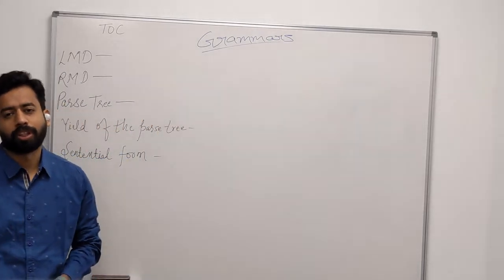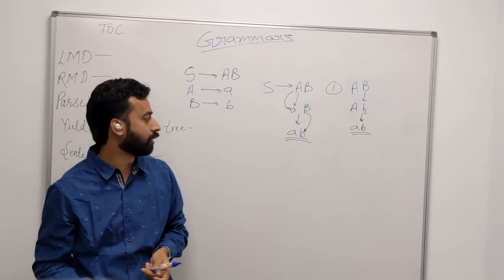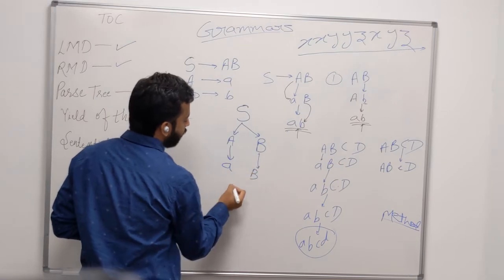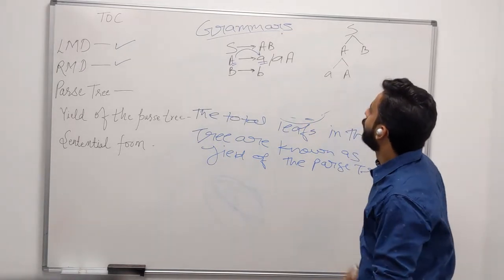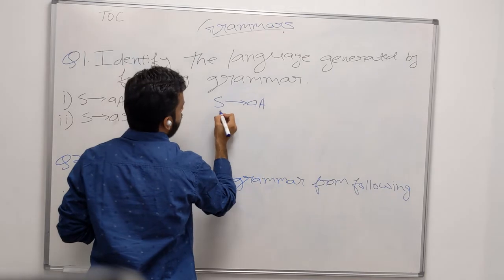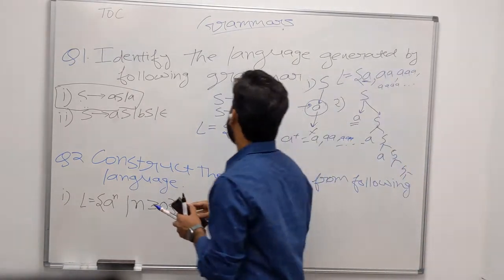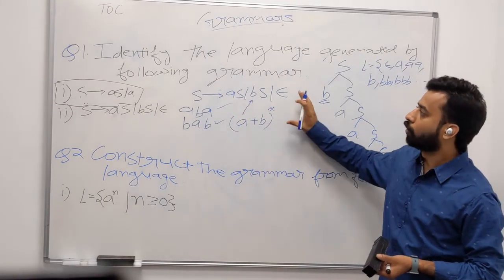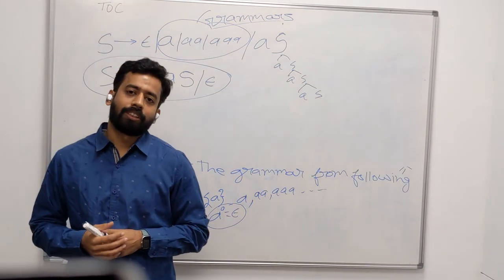TOC whiteboard 1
Demo Video 2 Theory of Computation White board mode